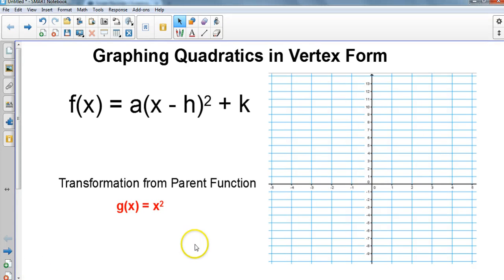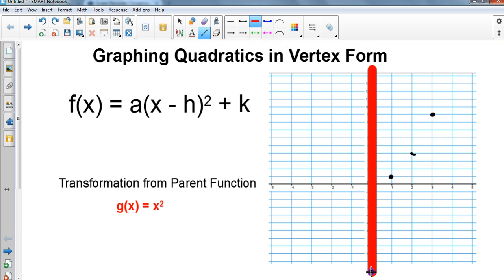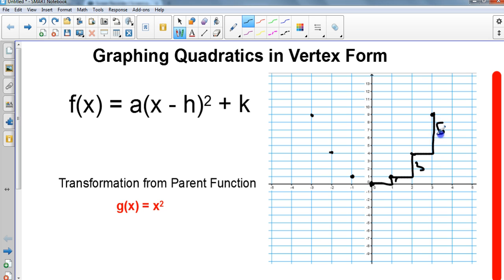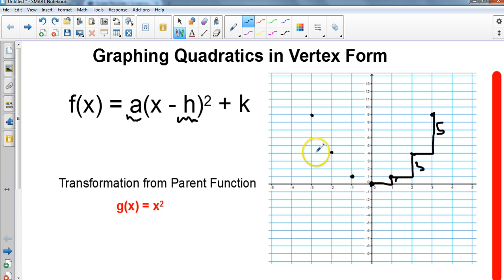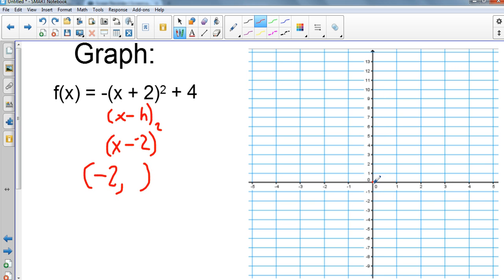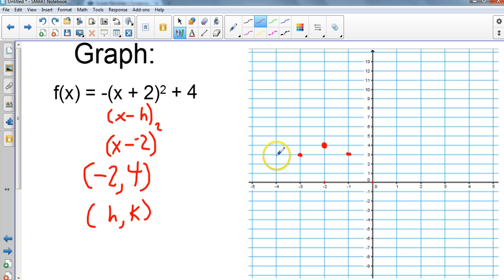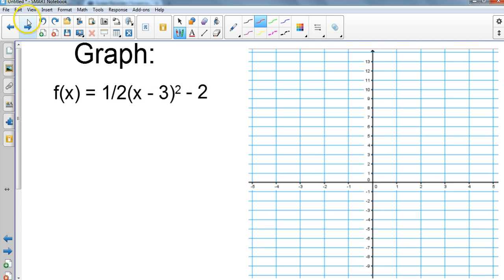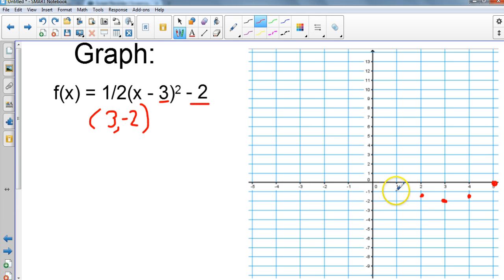Graphing in Vertex Form